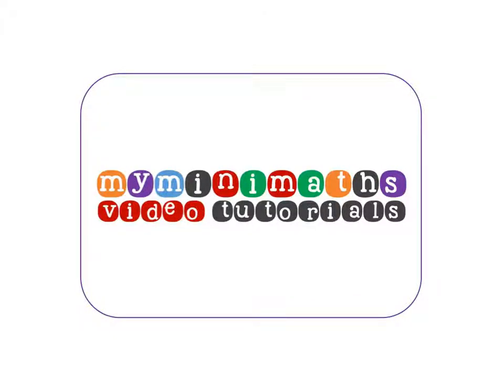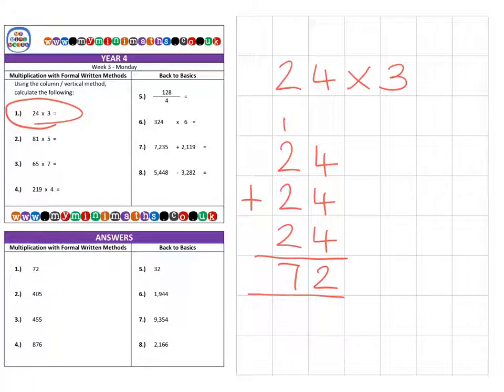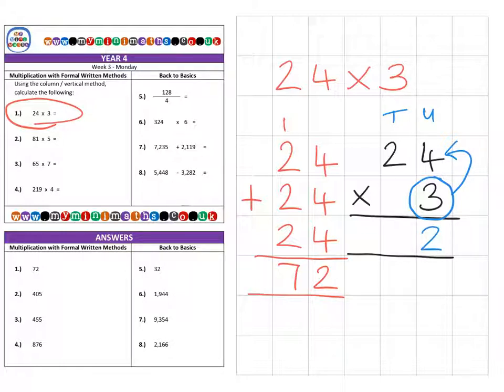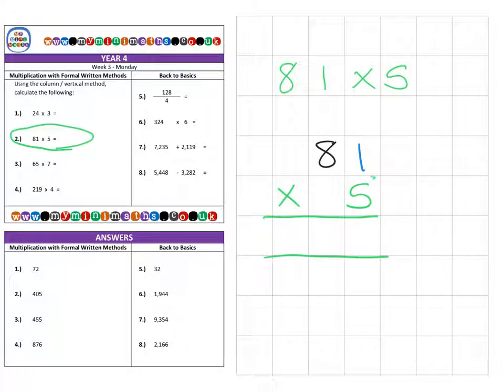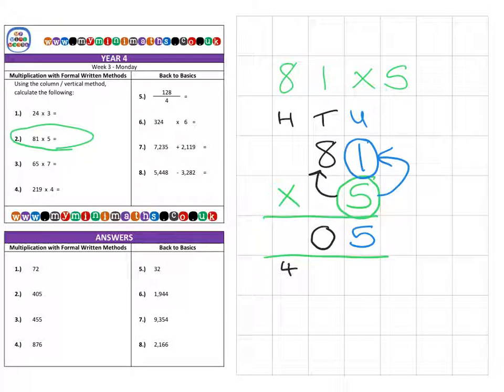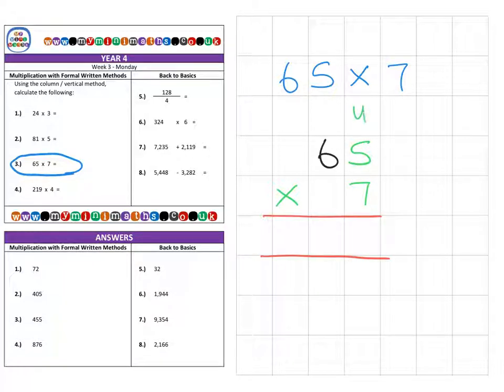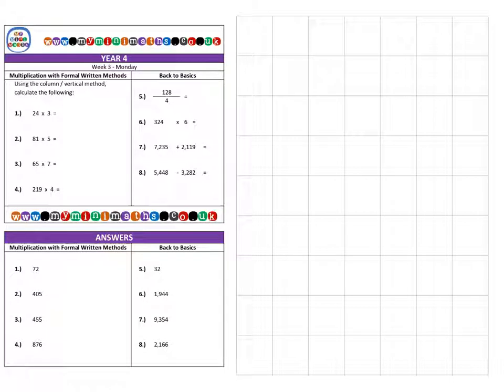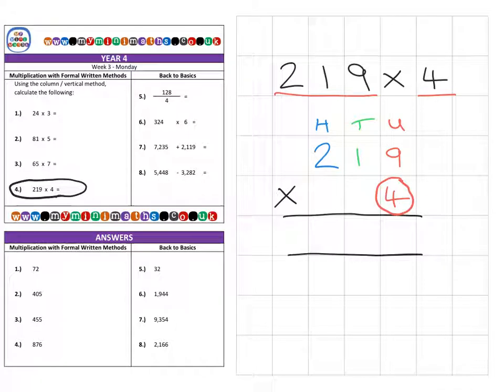YEAR 4 Mini-maths Video Tutorial - Week 3 - Monday